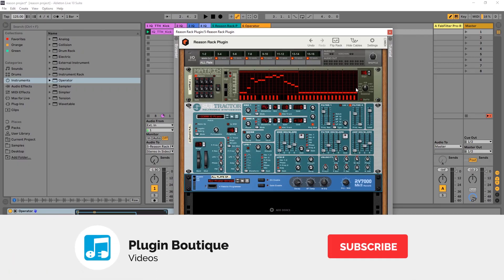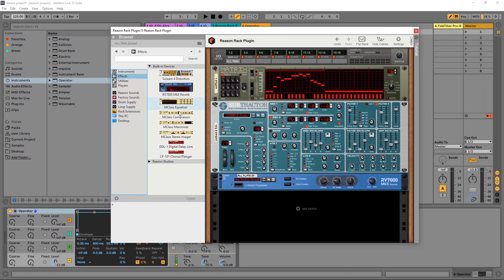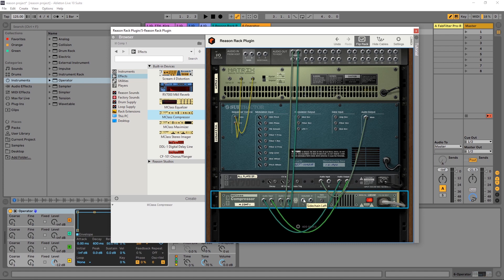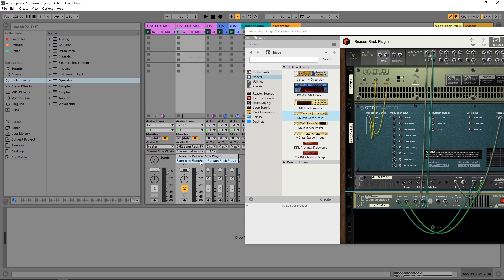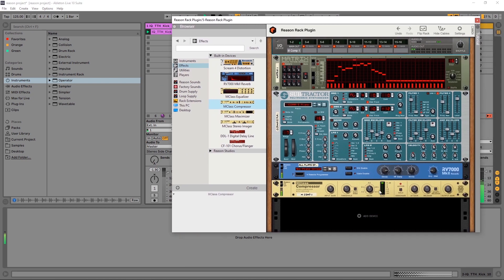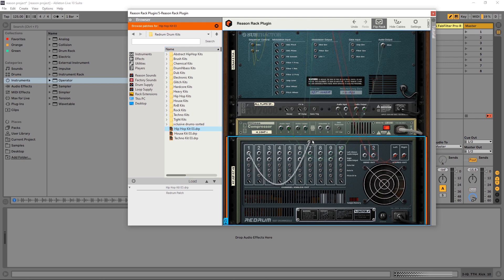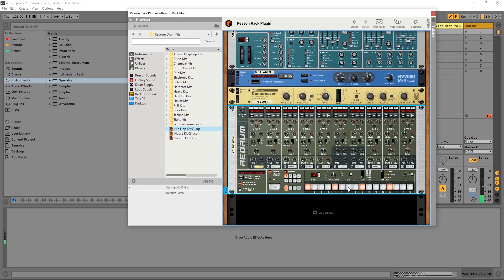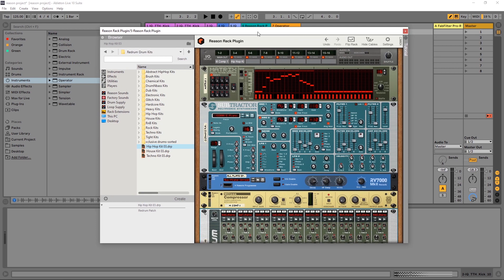FREE Reason Lite Rack | Tutorial #3 | MClass Compressor Sidechain - Internal & External Routing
In this video tutorial, Joshua Casper teaches you how to sidechain the MClass Compressor in the brand-new Plugin Boutique Exclusive Reason Lite Rack VST Plugin from Reason Studios.

You will learn how to get an external signal into the Reason Lite Rack Plugin for an external sidechain trigger and also how to use the ReDrum to accomplish the same thing right in the Reason Lite Rack Plugin itself.

Both methods of Sidechain the MClass Compressor effect are explored and explained in this video.